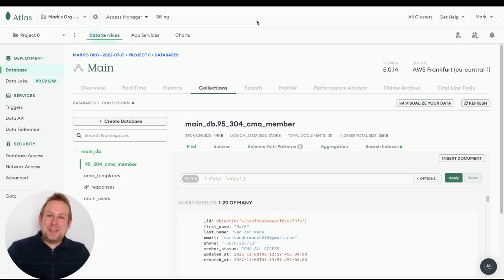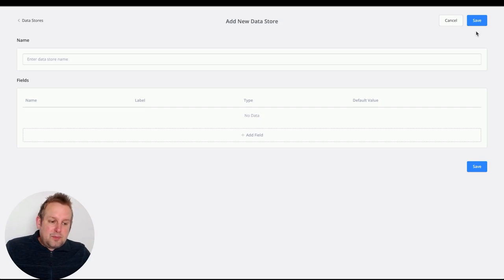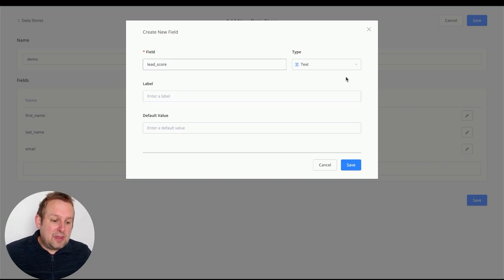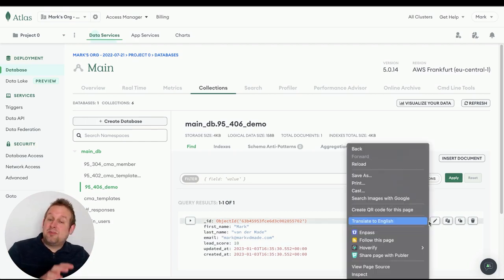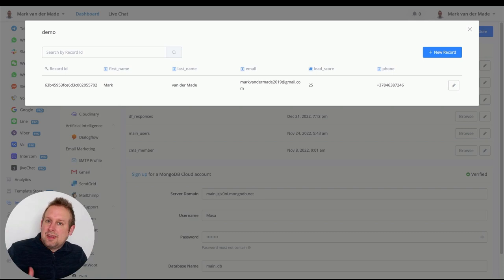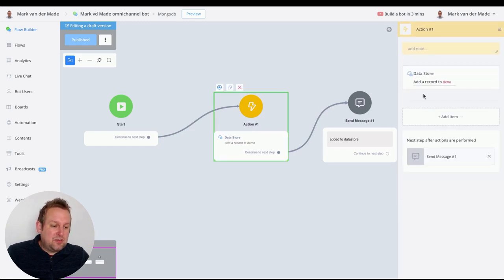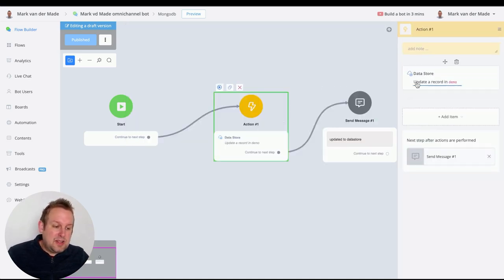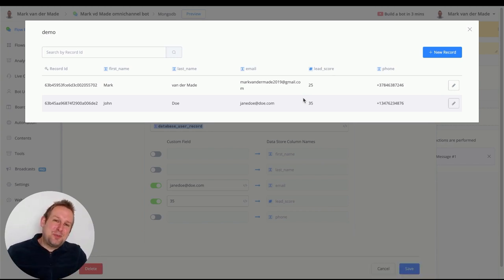How to create and manage your own database without coding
If you thought creating and managing databases requires a developer or technical background then I have just the video for you 😁

Creating and managing is very easy and I am going to show you exactly step by step how to do it!

And if you want to grab a free account at MongoDB

Want to gain access to premium templates, advanced workshops, apps, and 1 on 1 coaching? 🤩